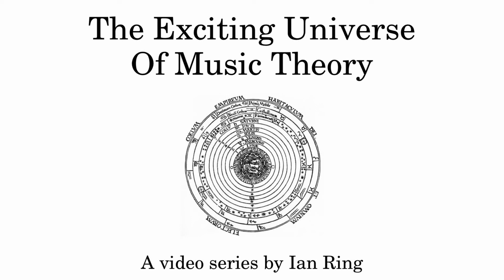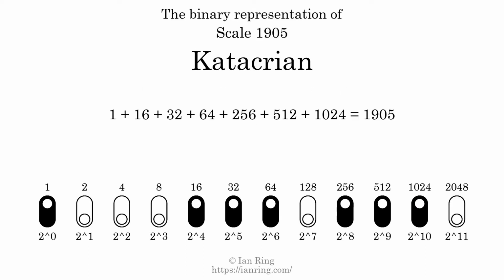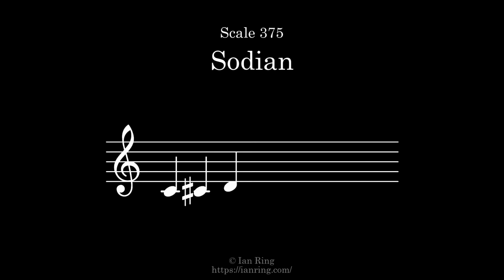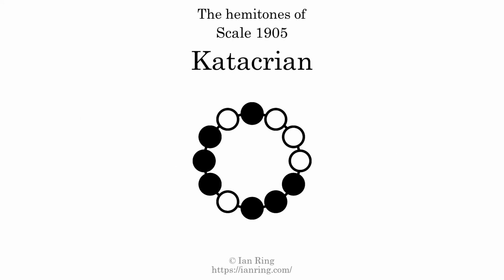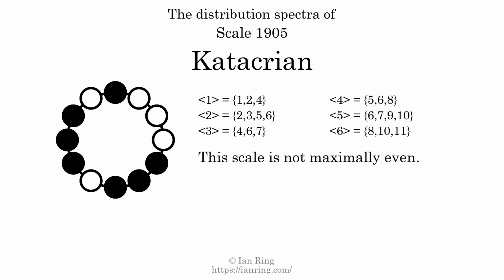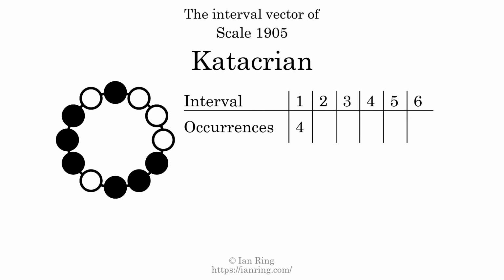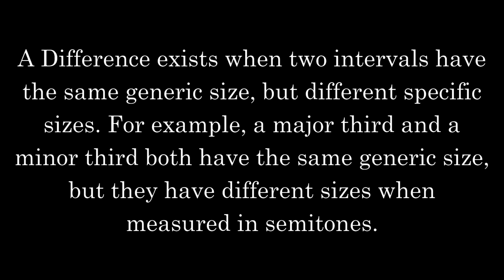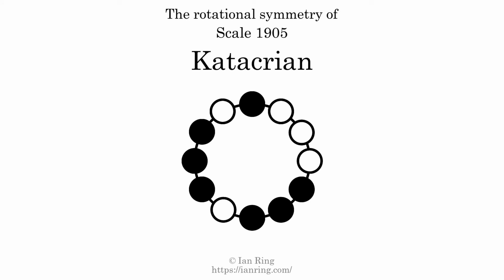Scale 1905: Katacrian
More than you will ever need to know about Scale 1905, a heptatonic scale also known as "Katacrian". Part of an enormous series of scale analysis videos by The Exciting Universe Of Music Theory.